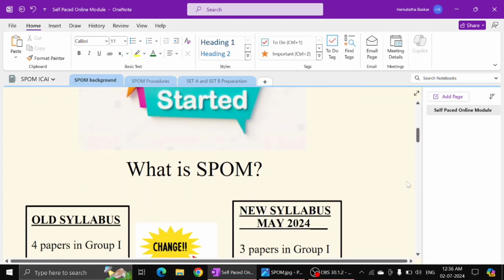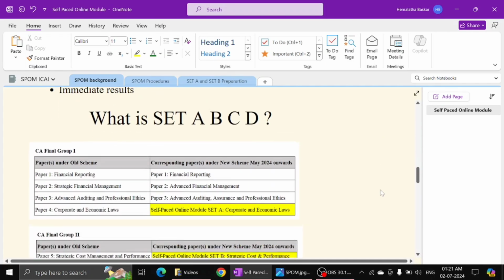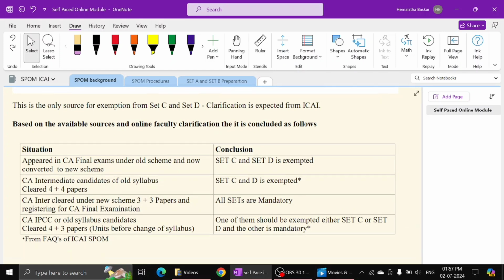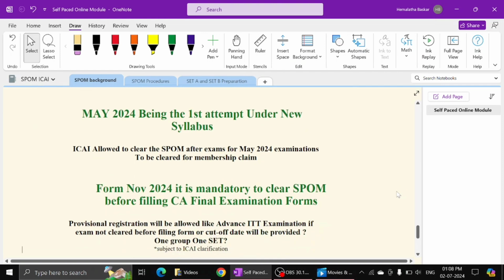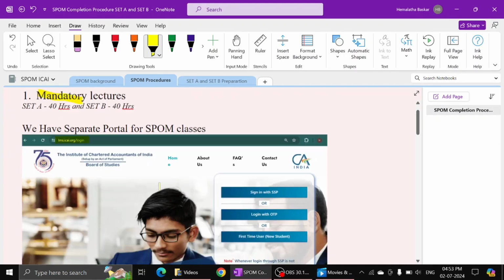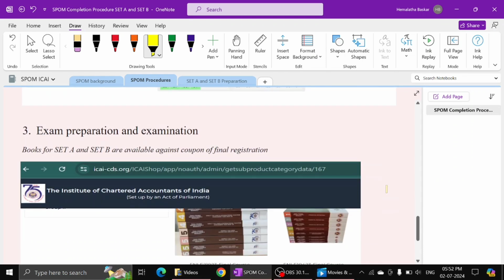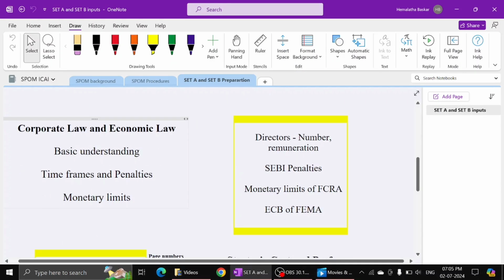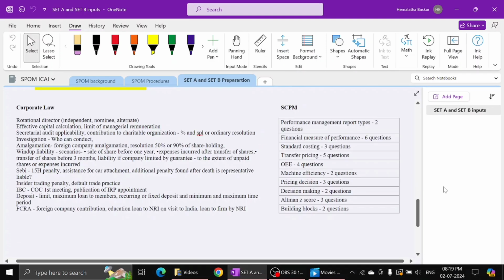ICAI SPOM ☑ Procedures and tips |Applicable CA Final Nov24 Exams? Set A LAW & Set B SCPM Exam tips💡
"Hey CA aspirants! Are you unclear about the new SPOM module? Worry no more! In this video, we'll break down the contents, applicability, and relevance of SPOM for the CA Final Nov 24 exam. Plus, get valuable exam preparation tips to help you succeed!"

"Unlock the secrets of SPOM for CA exams!

- Understand SPOM contents and applicability
- Learn how to complete the module and exam
- Get exam preparation tips for Nov 24
- Clarify your doubts and succeed in your CA journey

Watch now and stay ahead!"

Hope this is informative😊.

This video was recorded on June 2024 - Till july 2024 SPOM was mandatory for Nov'24 exams

Update by end of july'24- date for clearing SPOM exams for Nov'24 exams is 15.10.24 for students appearing 1st time for CA Final by clearing CA under New scheme. Others - It is to be completed for membership purpose.

Final update on SPOM for Nov'24 exams received on 3rd of august - For Nov'24 exams SPOM is not mandatory and applies for membership purpose.